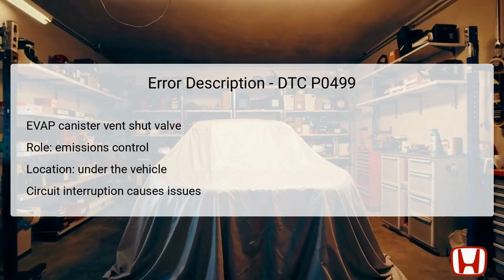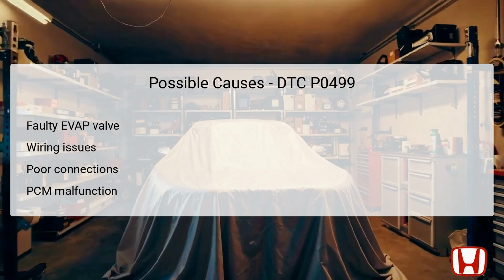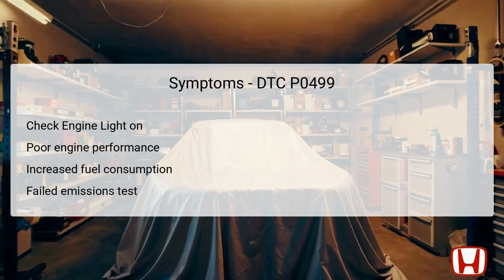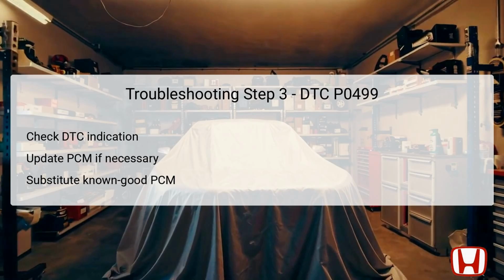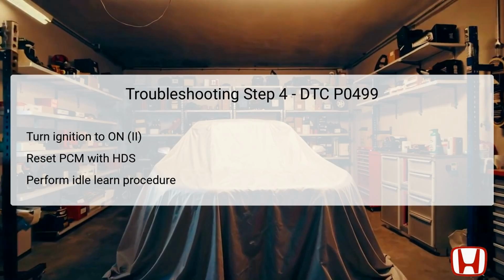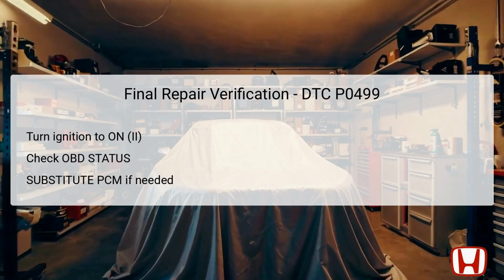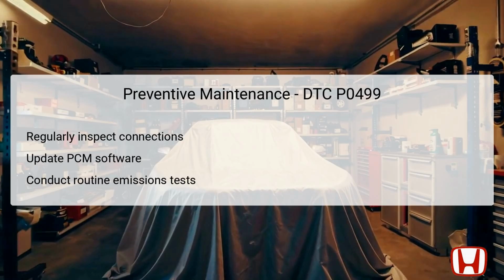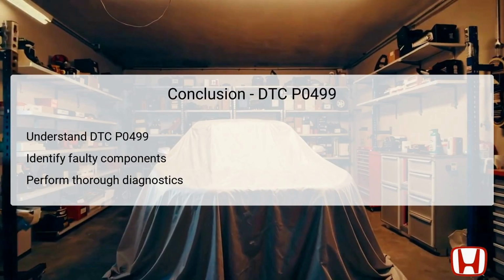DTC P0499 EVAP Canister Vent Shut Valve Circuit High Voltage - Honda CRV 2011-2016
Join the STEP Diagnostics early access list:
​ In this video, you'll learn how to diagnose and troubleshoot the DTC P0499 error code related to the EVAP canister vent shut valve circuit in 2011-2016 Honda CR-V models. We'll cover the role of the valve, possible causes of the issue, and a step-by-step guide to effectively resolve problems affecting engine performance and emissions compliance. Join us to ensure your vehicle runs smoothly and meets environmental standards!